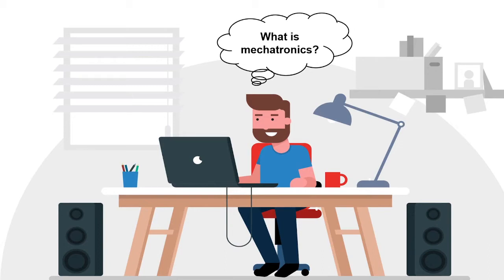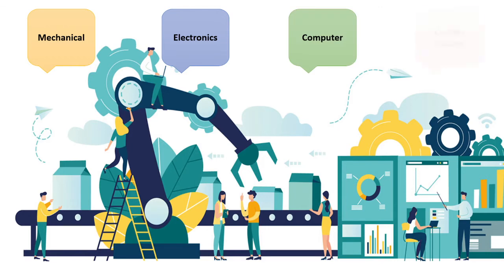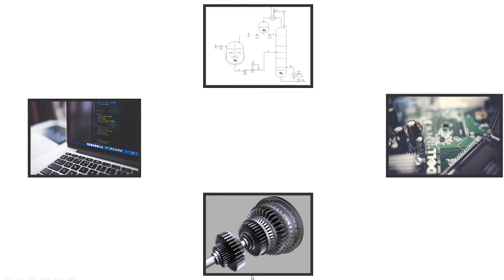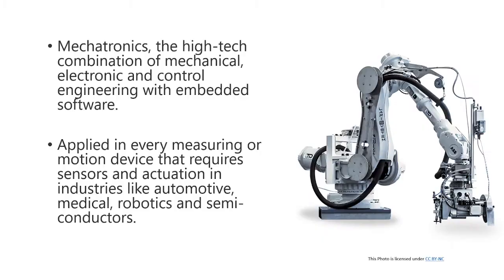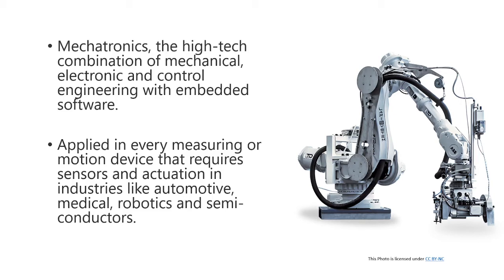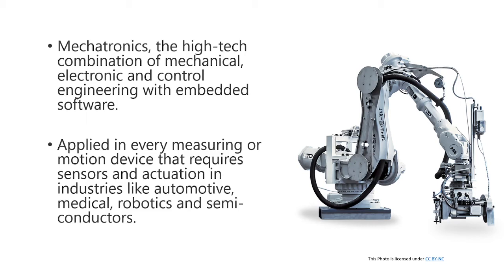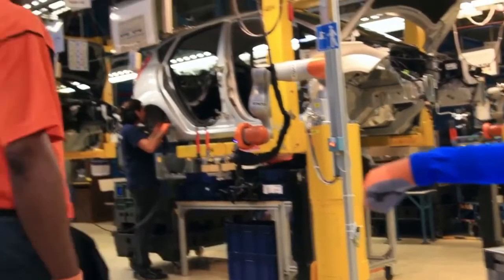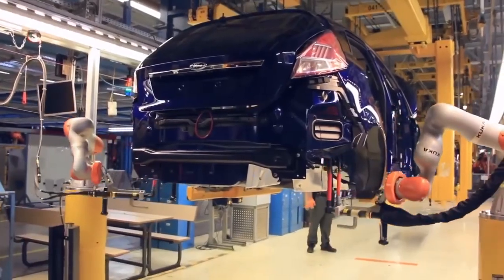What is Mechatronics Engineering?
Mechatronics, the high-tech combination of mechanical, electronic and control engineering with embedded software.

It include a video part of a video from FORD EUROPE